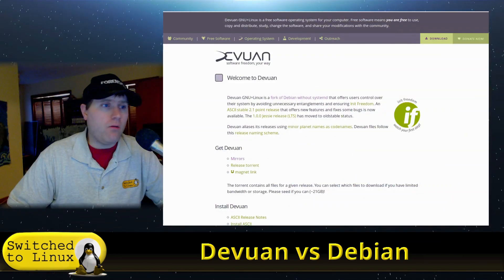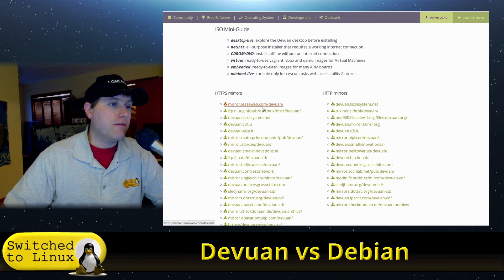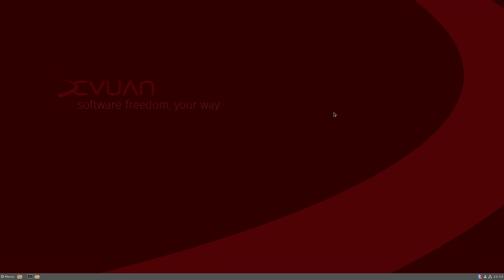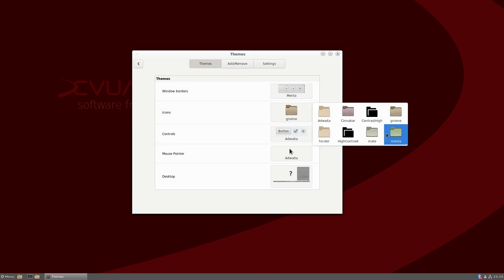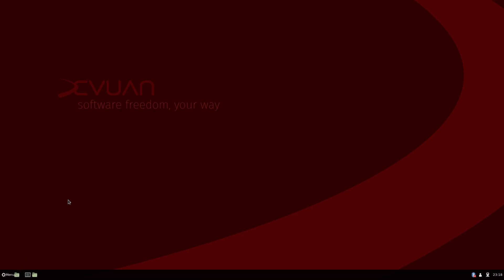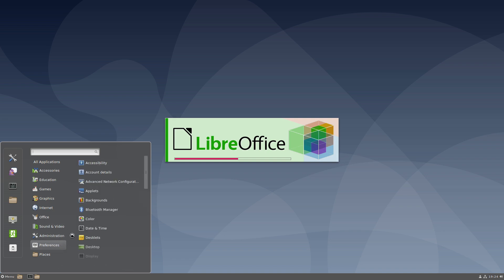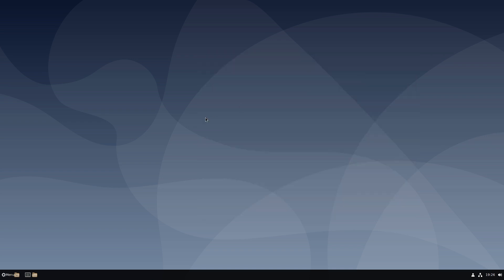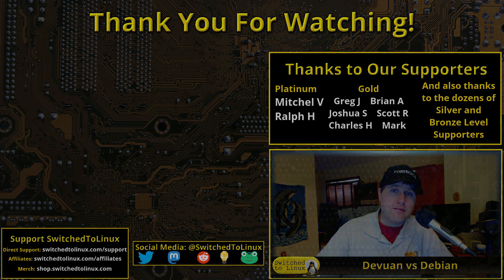Devuan vs Debian | DistroWars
Today we will look at Devuan vs Debian. These distros are nearly perfect clones with the only difference being Debian uses SystemD and Devuan uses SysVinit or OpenRC.

Support Switched to Linux!
🐸 Gab: @switchedtolinux
💡 Minds: @switchedtolinux